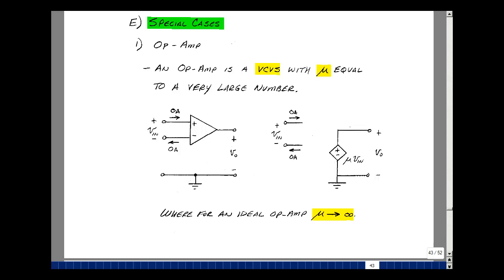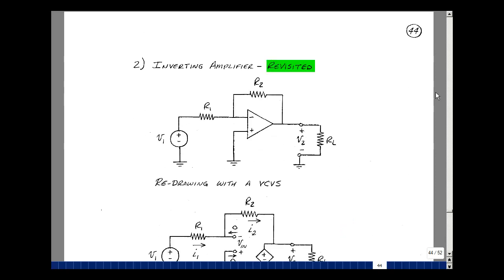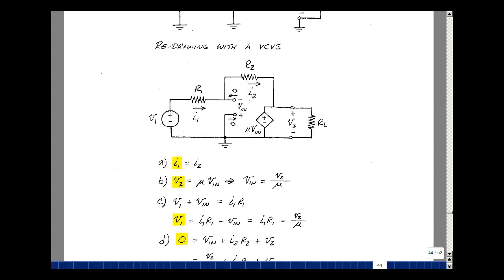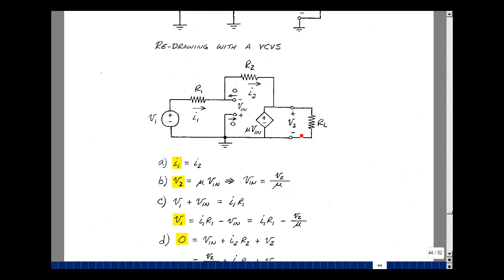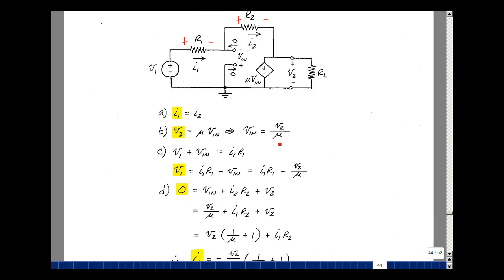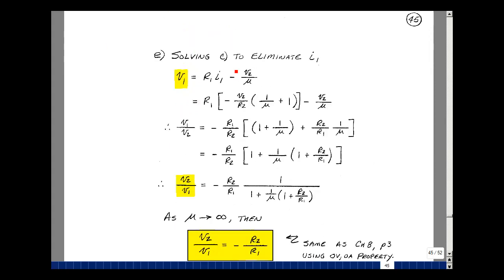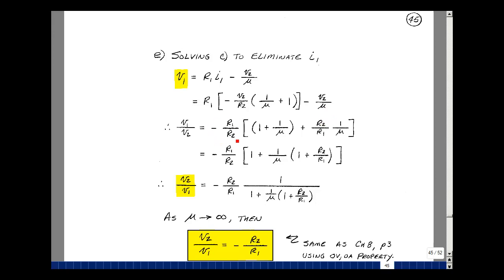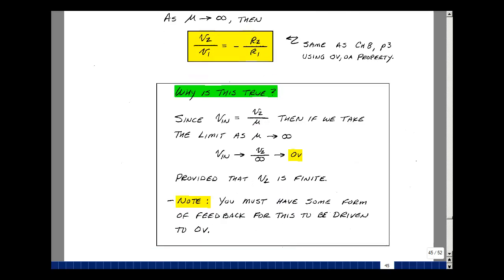ECE345msu: Chapter 3 - The Op-Amp as a VCVS